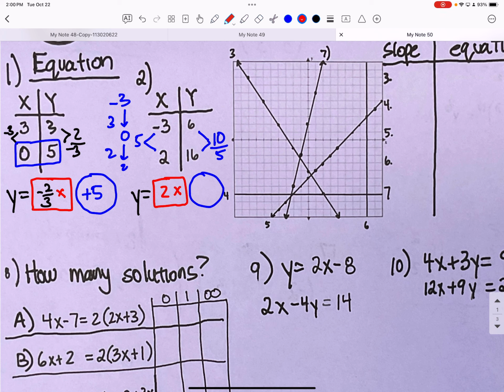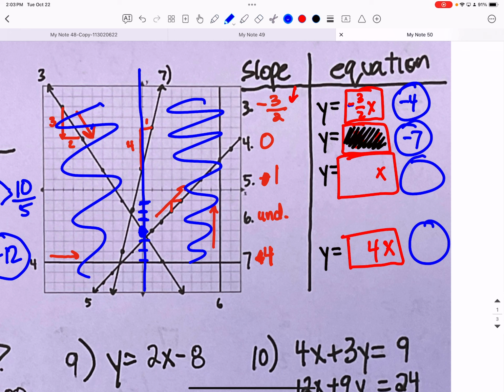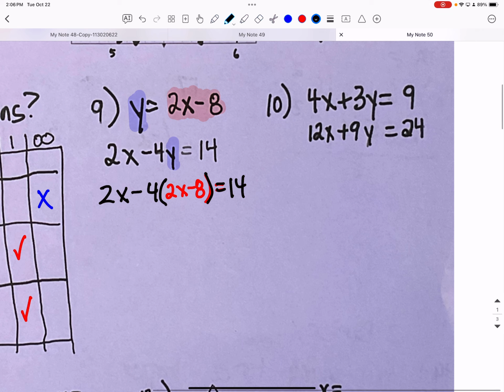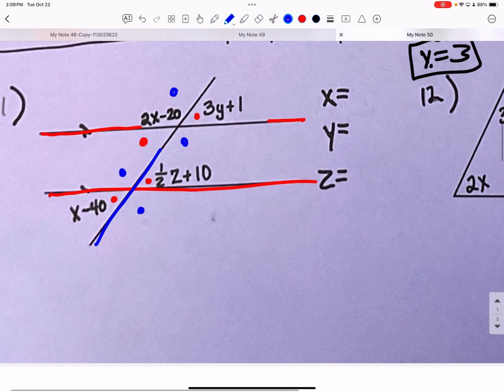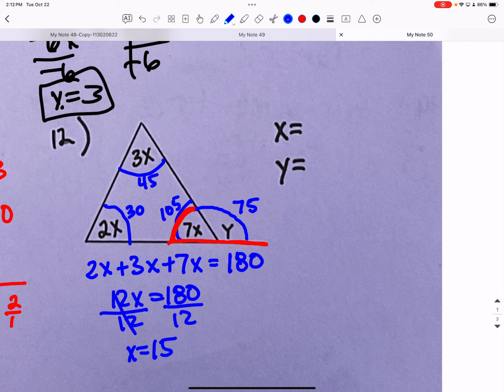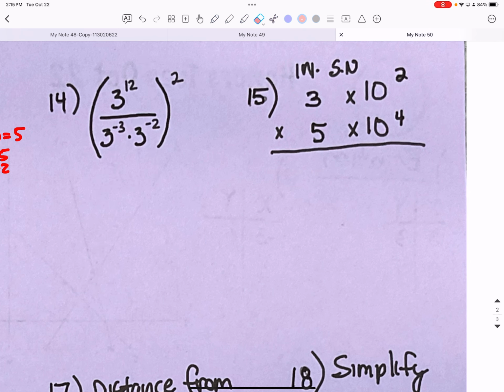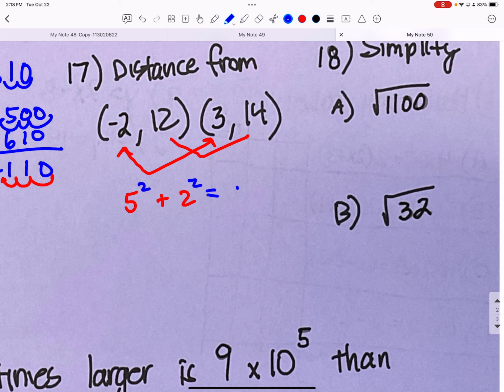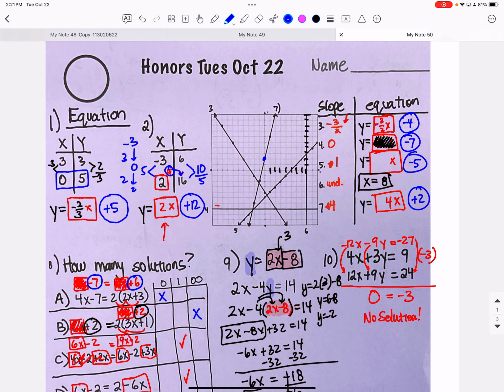Honors Oct 22 help video